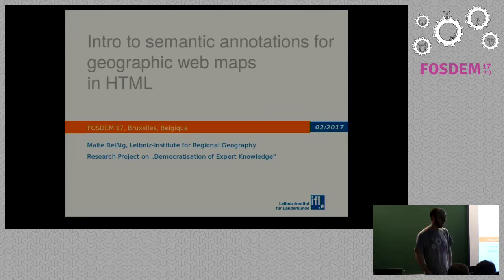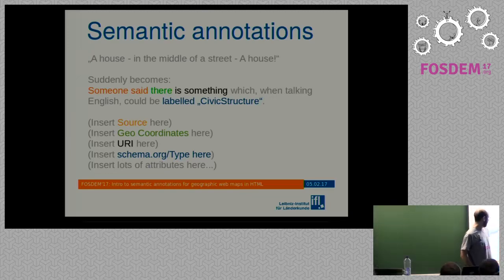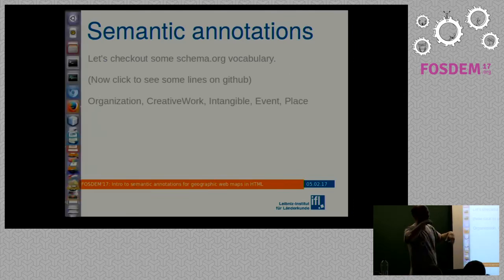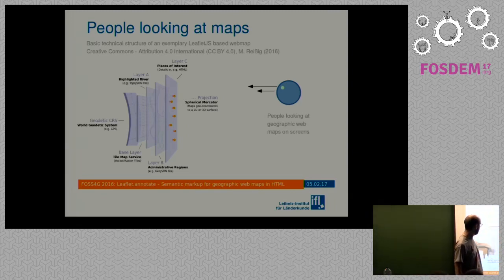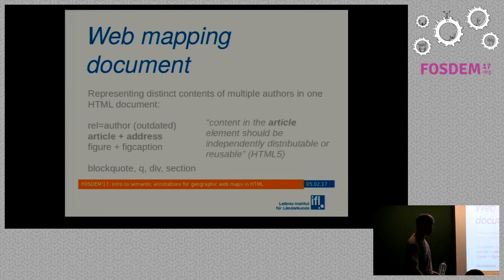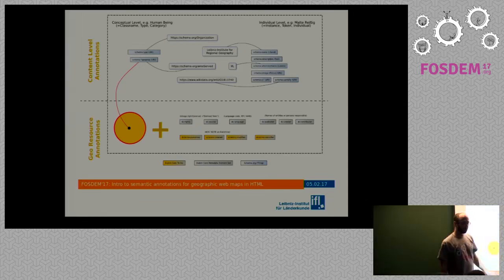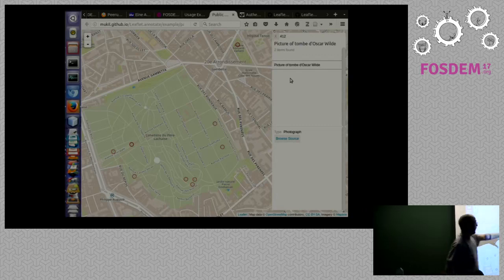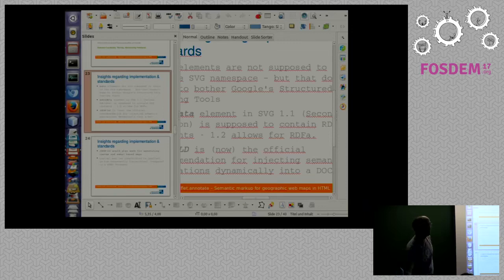FOSDEM 2017 - Intro to semantic annotations for geographic web maps in HTML.mp4